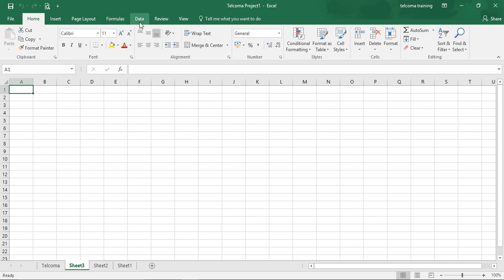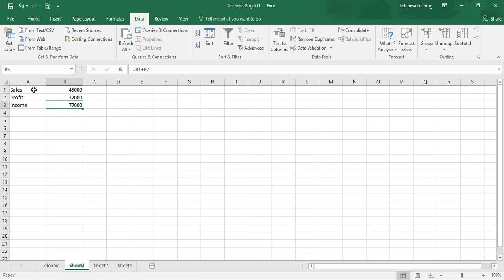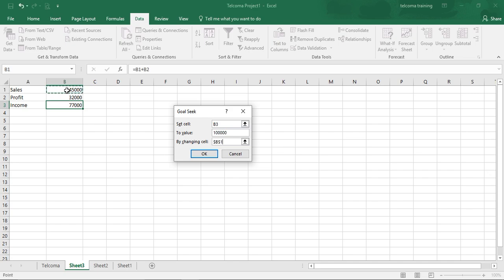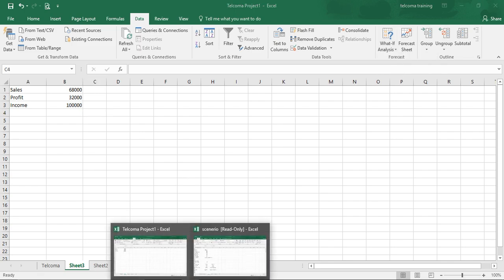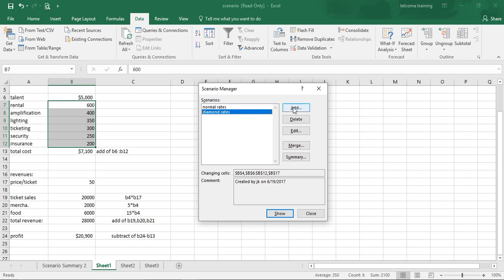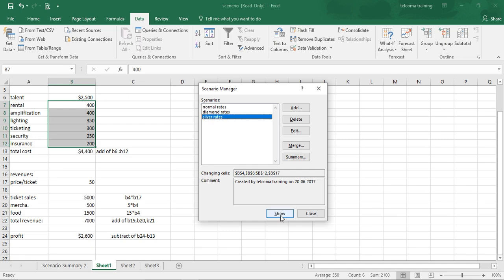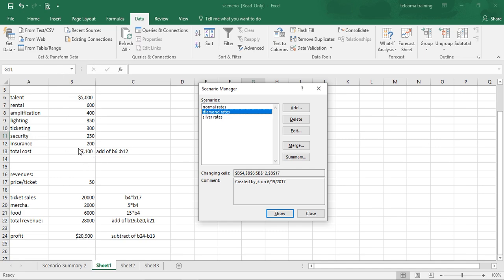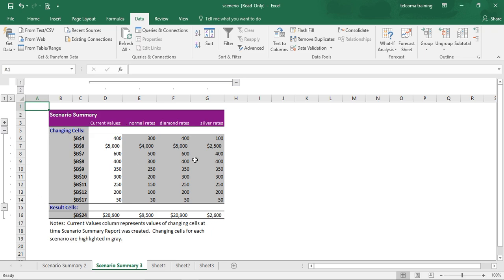43 goalseek&scenario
**Goal Seek** in Excel helps you find the input value needed to achieve a specific result for a formula. **Scenario Manager** allows you to create and compare multiple sets of input values to analyze different possible outcomes.